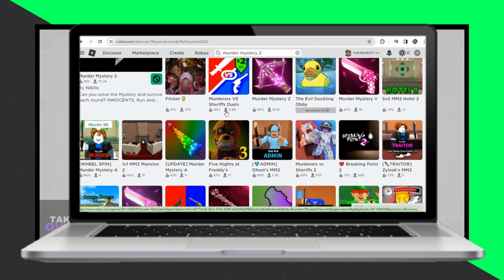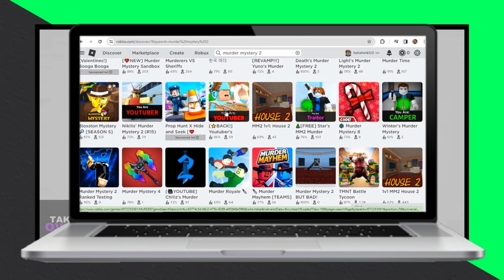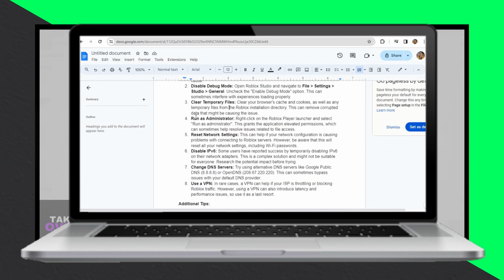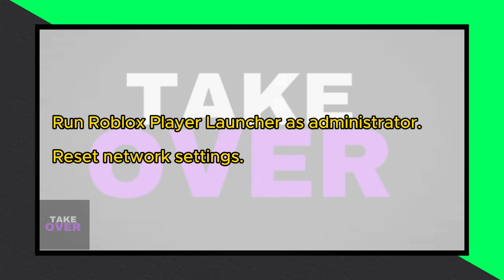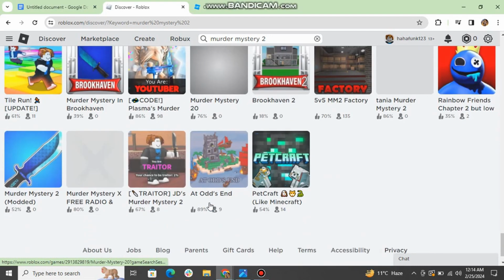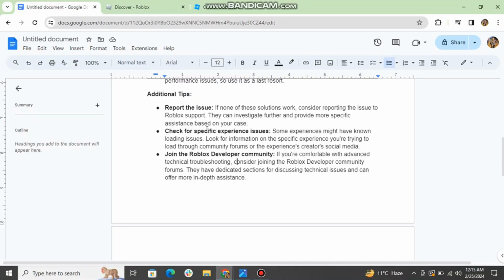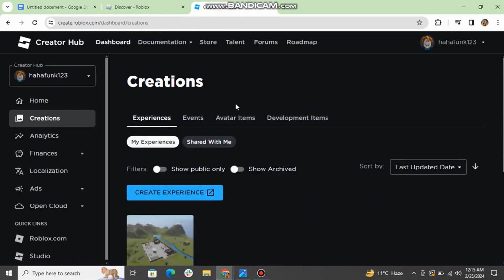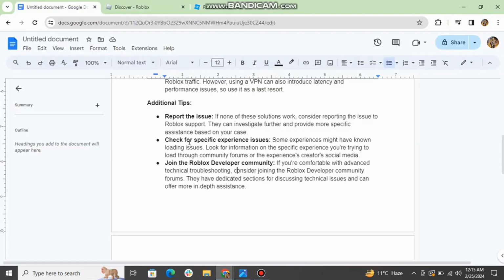Experiences failed to load In Roblox 2024 | Fix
In This Video Guide, You Will Learn How To Fix “Experiences failed to load” In Roblox [2024 Guide].  There are several reasons why you might encounter the "Experiences failed to load" error in Roblox, ranging from simple technical issues to game-specific problems.